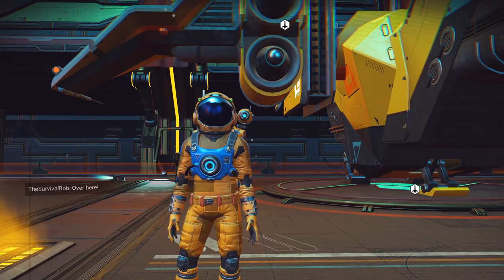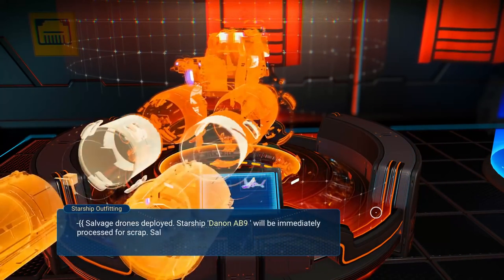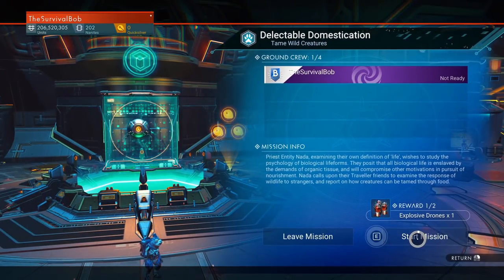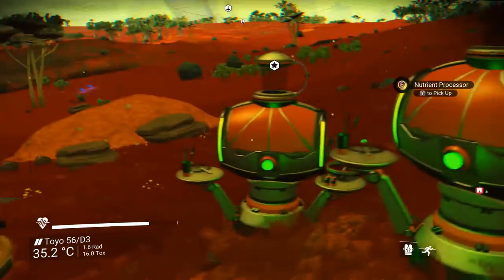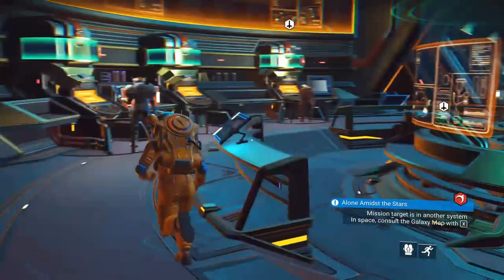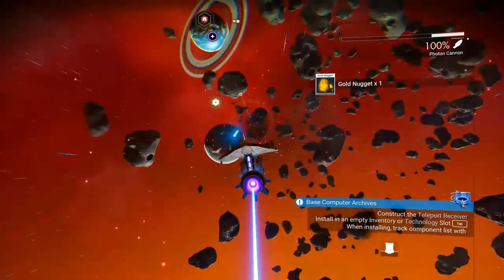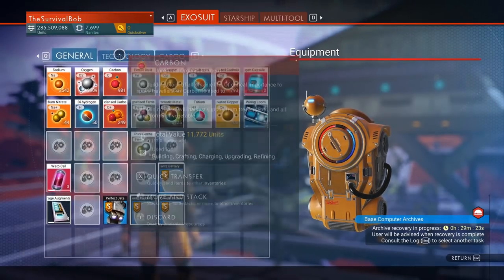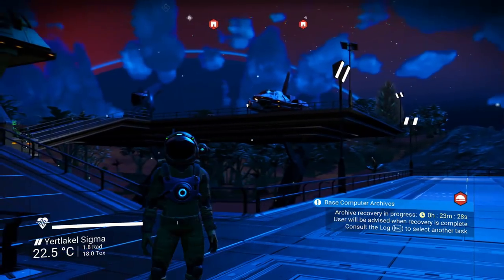How to Farm Nanites in No Man's Sky: Beginners Guide Ep 5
This guide will show you How to Farm Nanites in No Man's Sky to Upgrade your Ship, Exosuit and Multitool.   Episode 5 of the No Man's Sky Beginner Guide with real Gameplay is here!  We learned how to make money in the last episode, now let's learn the best way to farm nanites and get upgrades in No Man's Sky!  This nanite guide will teach you everything you need to know for ship upgrades, multitool upgrades and exosuit upgrades. I will also show you what upgrade modules you need in no mans sky.

Steam: TheSurvivalBob
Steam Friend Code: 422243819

Xbox: SurvivalBob5651